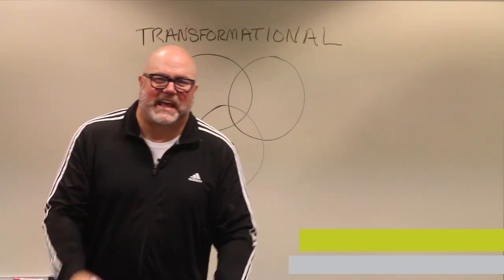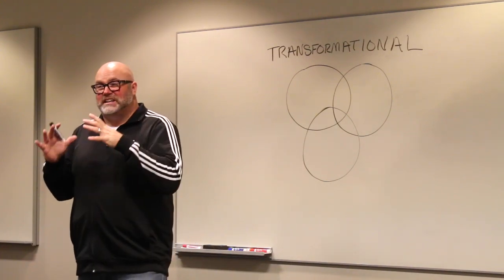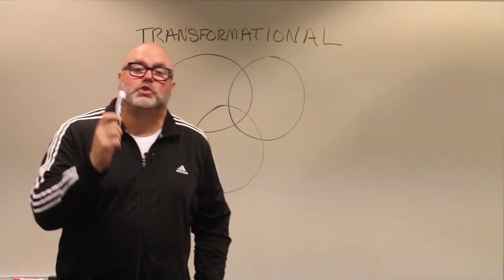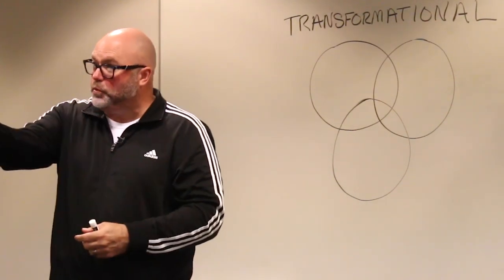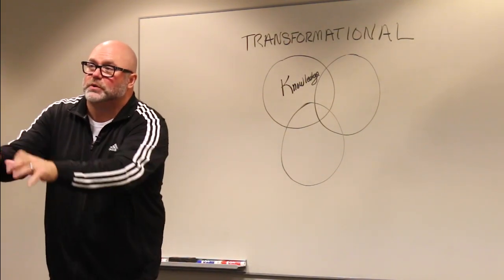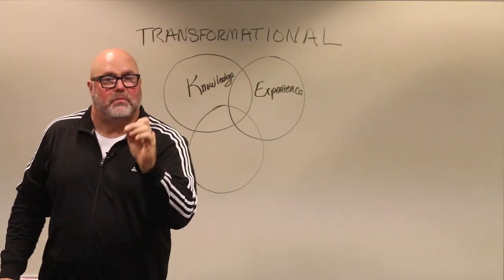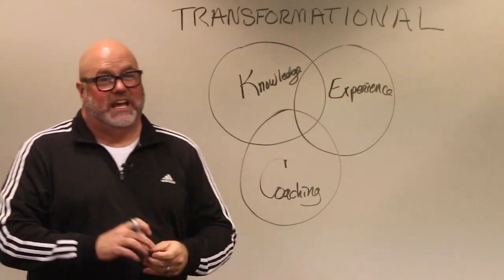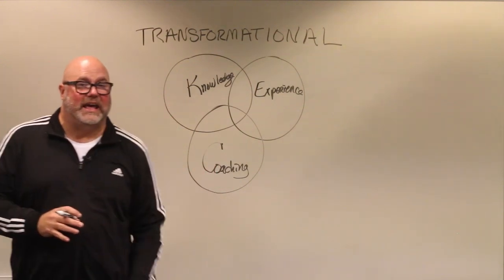Bob Carlton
On today's Whiteboard Wednesday equipping video, Bob Carlton talks about the difference between informational training and transformational training, and how we can work to create an environment conducive to the latter. Check it out!